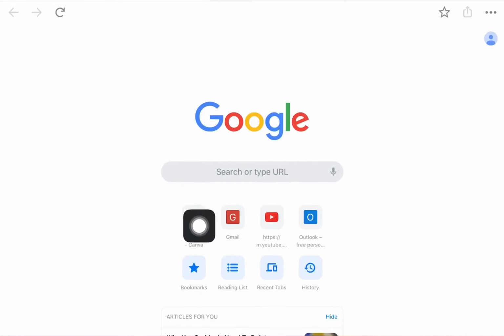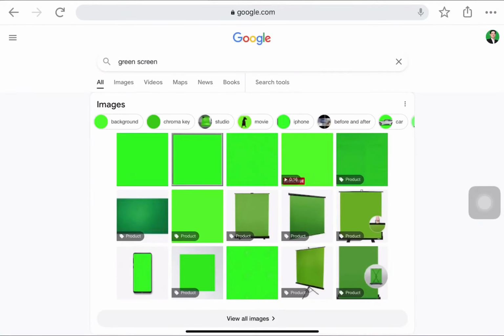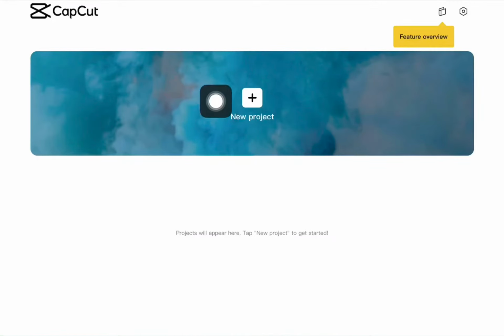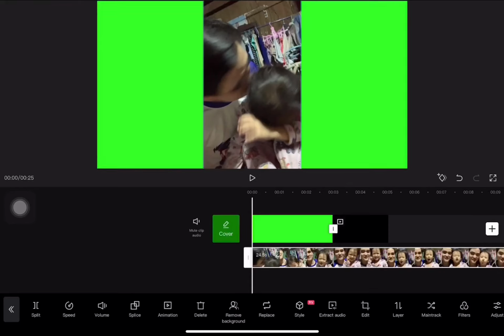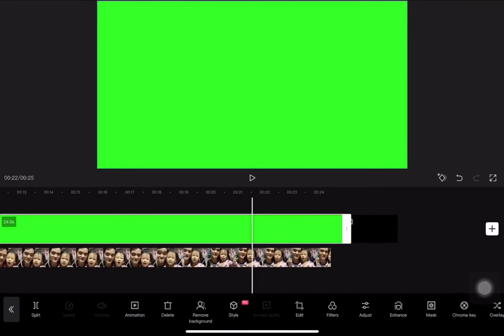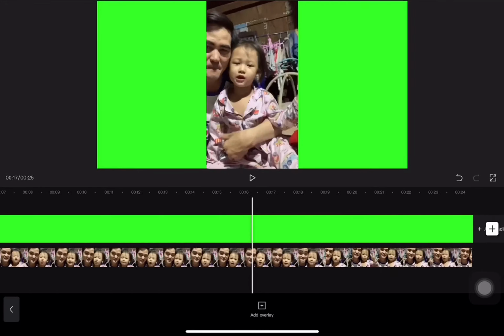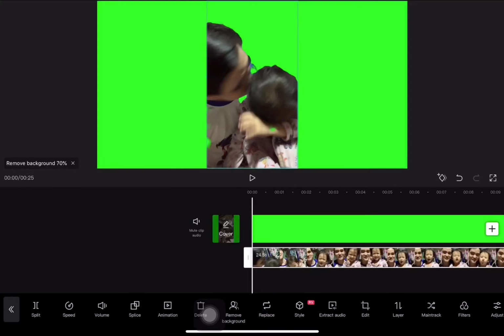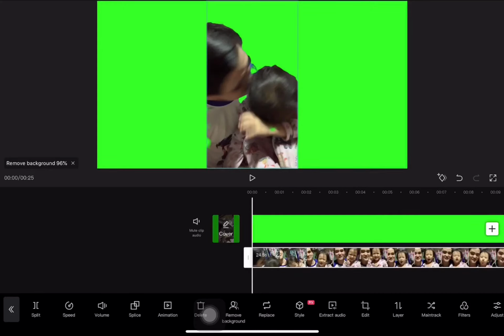Use Green Screen in Content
Green Screen, How o use green screen in video editing